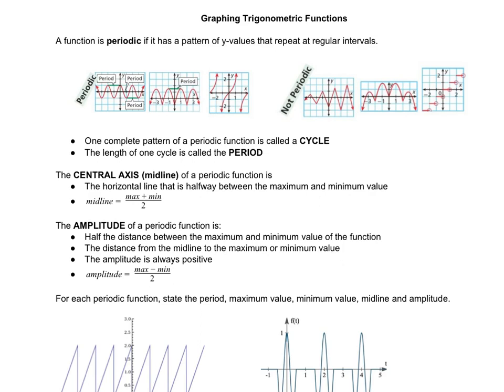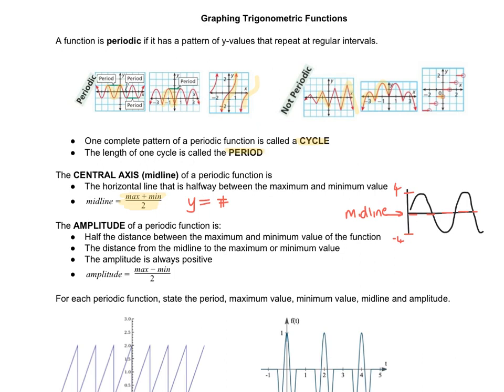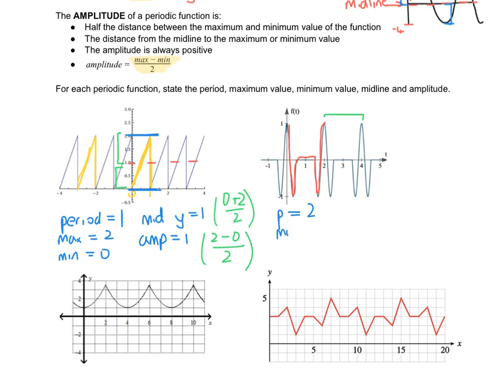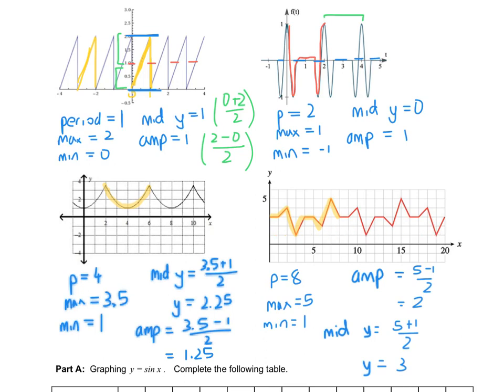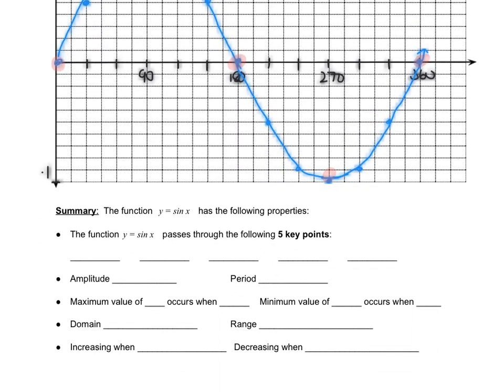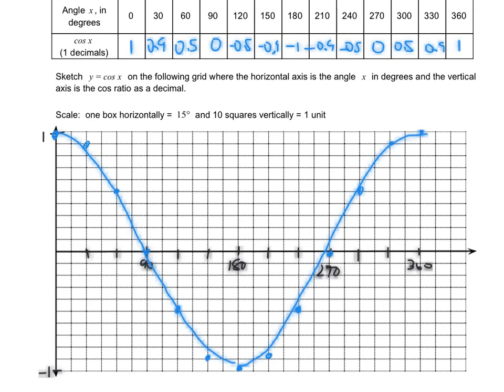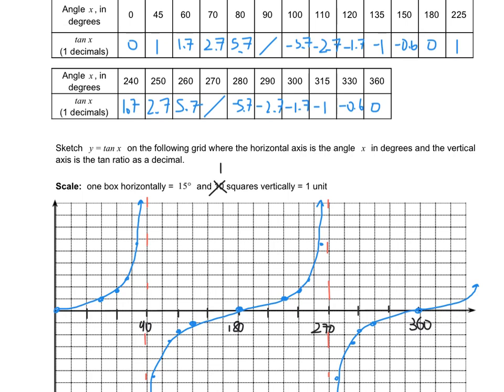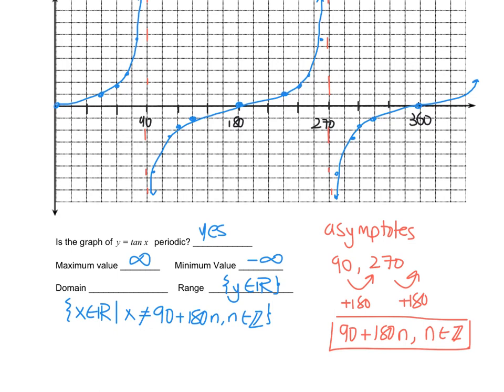Periodic and Trigonometric Functions